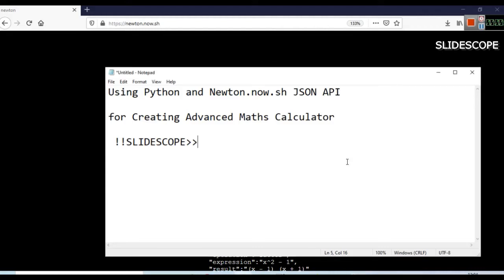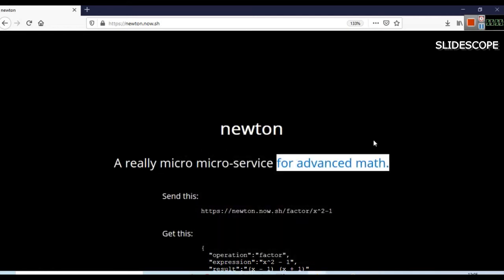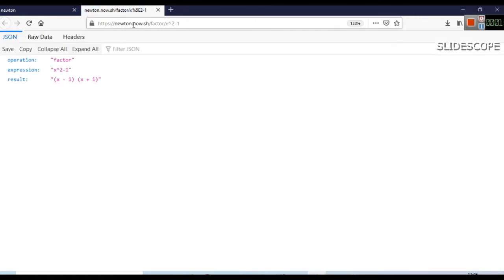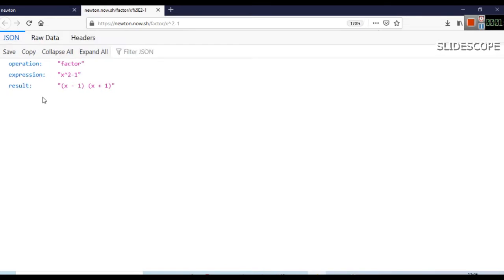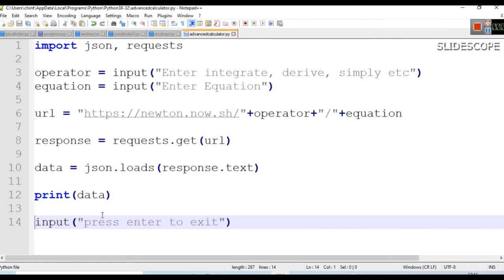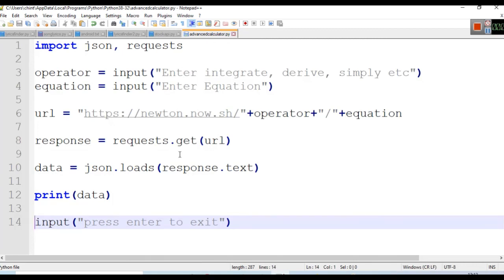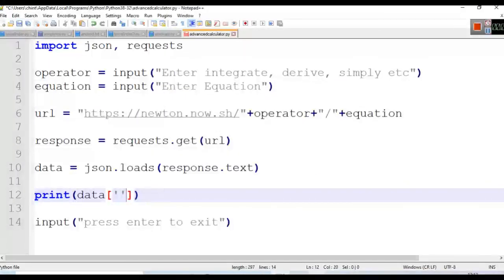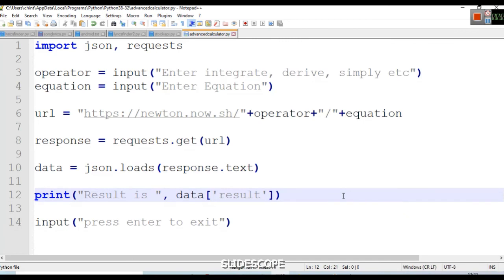Build Scientific Calculator for Integration, Derivation, Factor etc. using Python and JSON API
Build Scientific Calculator Using Python in 10 Minutes

For code and coaching or